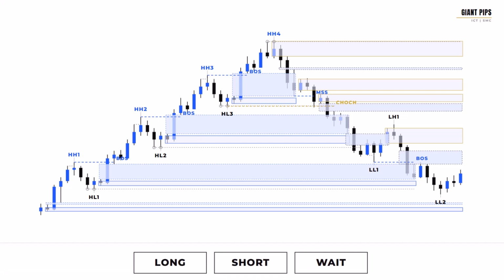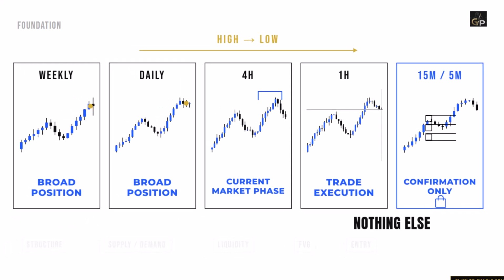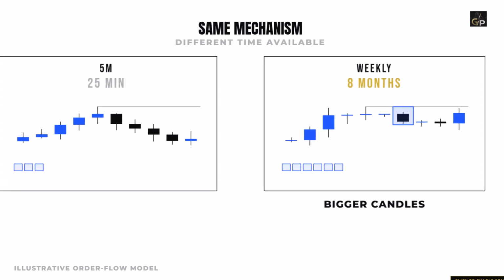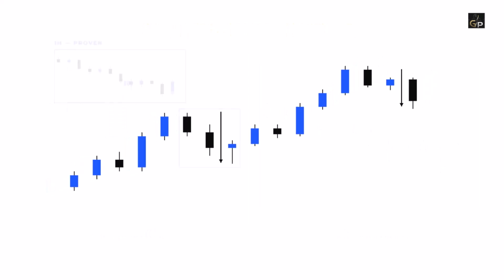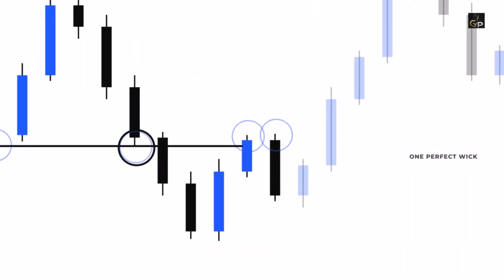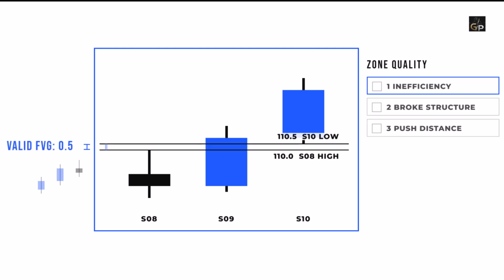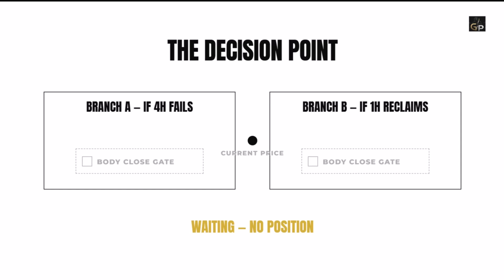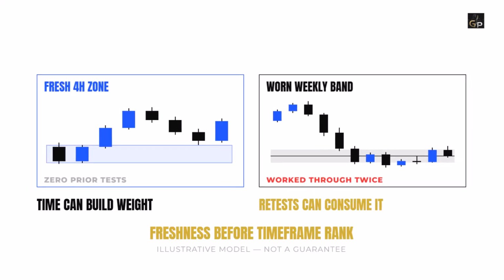How To Do Top Down Analysis Like The Smart Money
Most traders make top-down analysis far harder than it needs to be. They mark every timeframe, draw too many zones, and still have no clear trade plan.

In this video, you’ll learn a simple top-down analysis system for reading market structure, finding direction, and knowing which zones matter.

You’ll learn:

Why higher timeframes matter
How two timeframes can show different trends
How to choose your story and entry timeframes
How to find protected highs and lows
How to mark strong supply and demand zones
How liquidity affects your trade setup
How to plan both bullish and bearish outcomes
How to apply the full process on a live chart

Timestamps

00:00 – Introduction
02:50 – The Foundation of Top-Down Analysis
03:35 – Why Higher Timeframes Matter
06:30 – Why Timeframes Can Disagree
13:45 – Live Chart: Resolving the Conflict

The goal is not to predict every move. It is to find the key decision point, plan each possible outcome, and let price show you which path it wants to take.